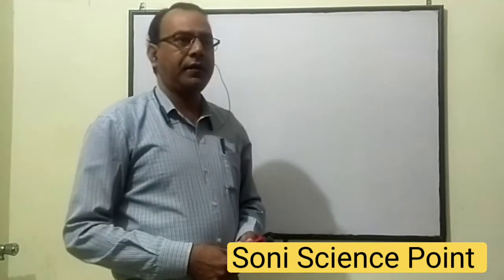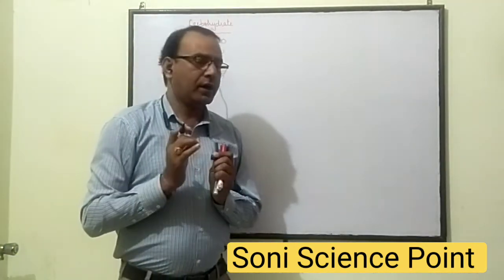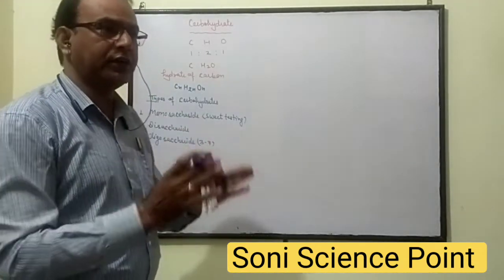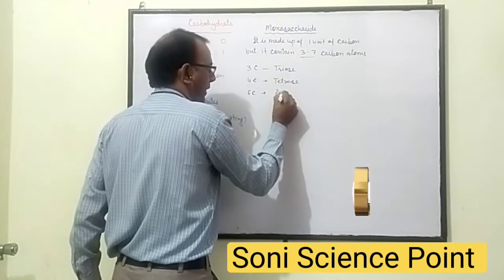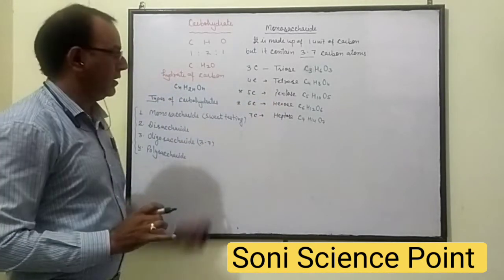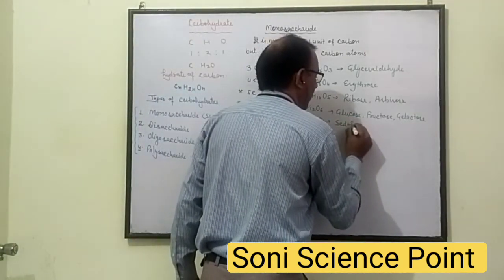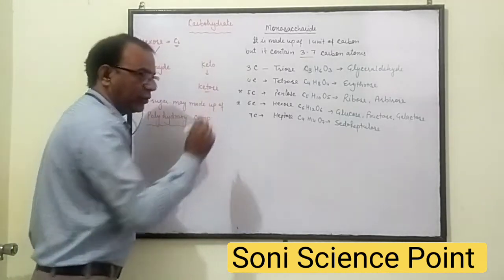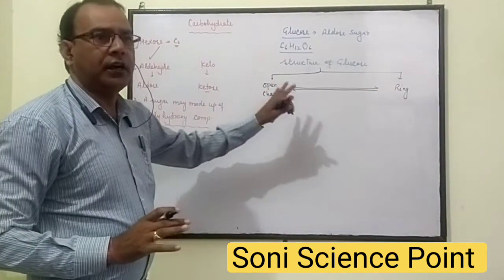Biomolecules (Part-2): Monosaccharide